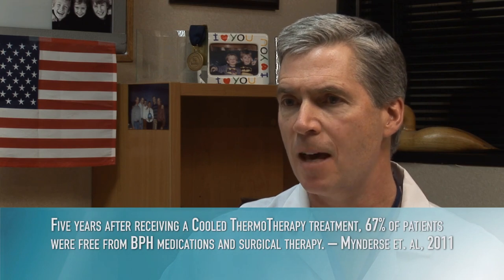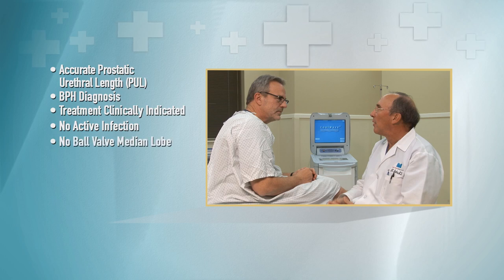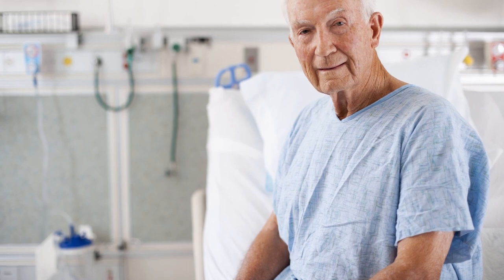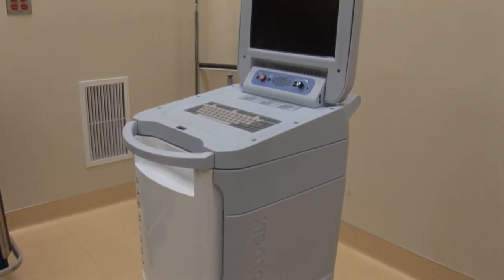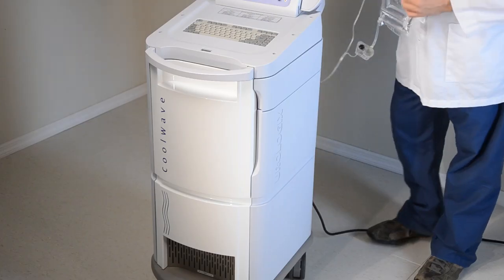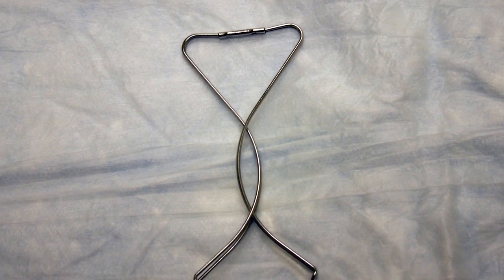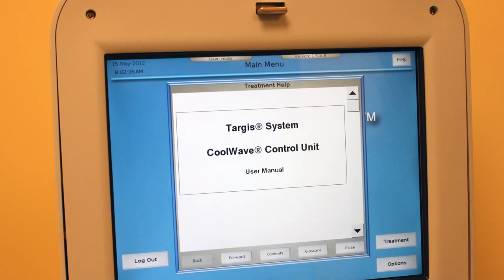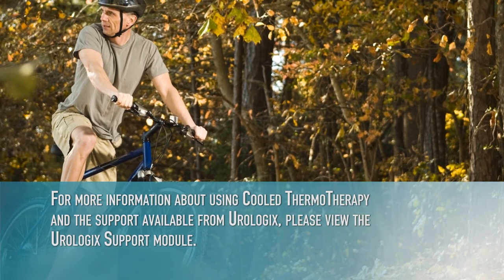Cooled ThermoTherapy from a Physician's Perspective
This video is intended for physician viewers. Comprehensive overview of Cooled ThermoTherapy including patient selection, patient work-up, patient comfort control, performing the treatment, and post-operative care.